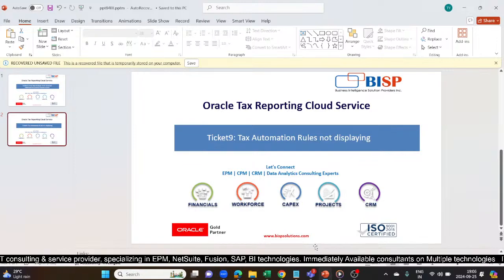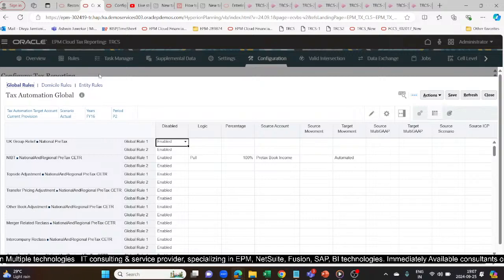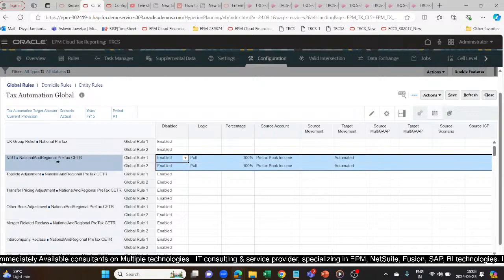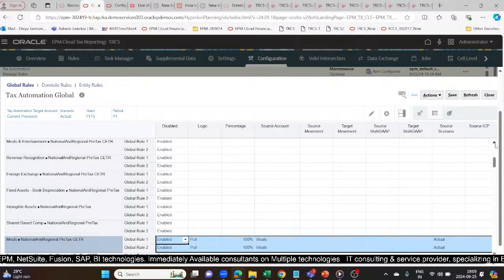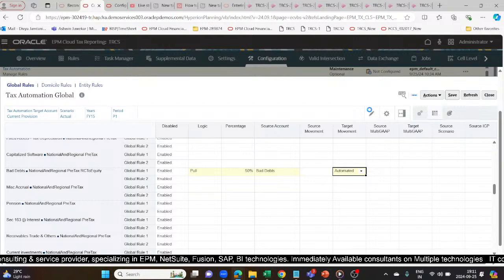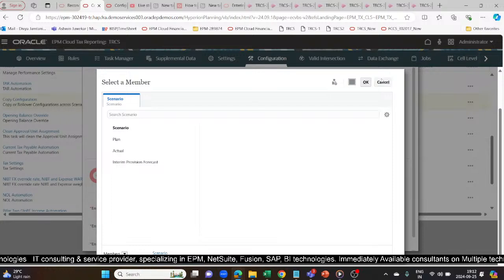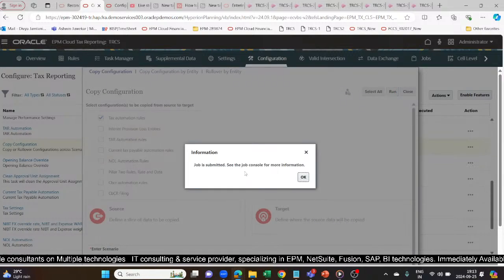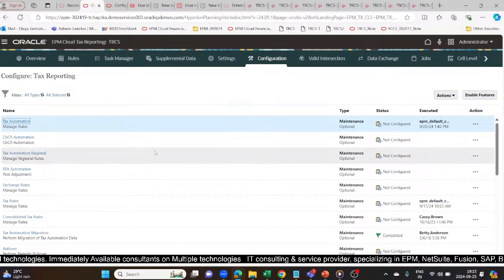Learn Real-Time TRCS Support | Managing Tickets and Fixing Issues @bispsolutions test